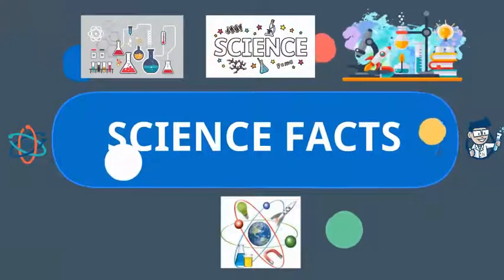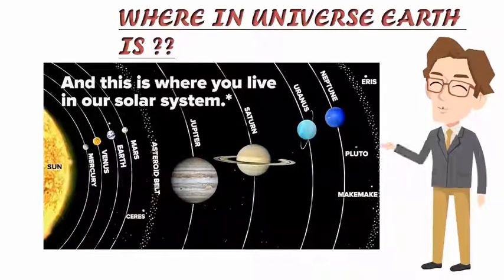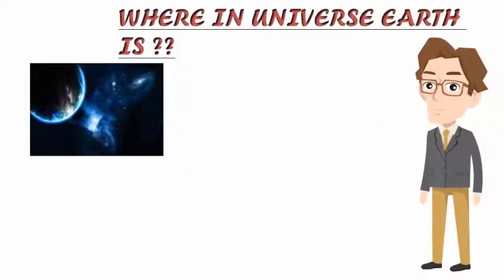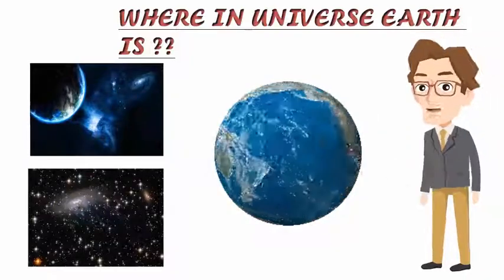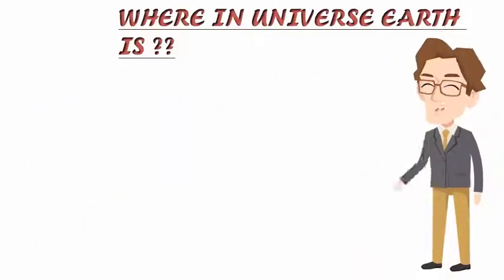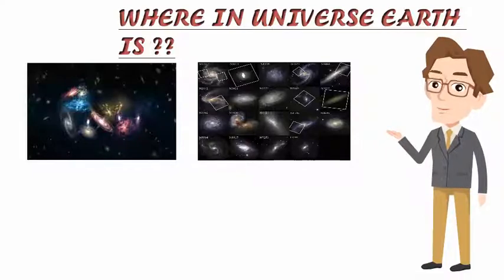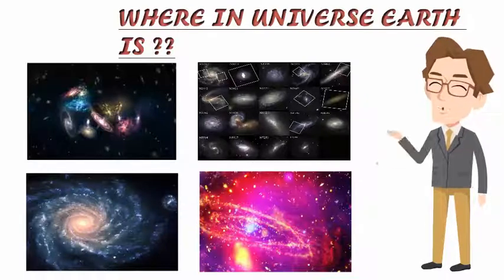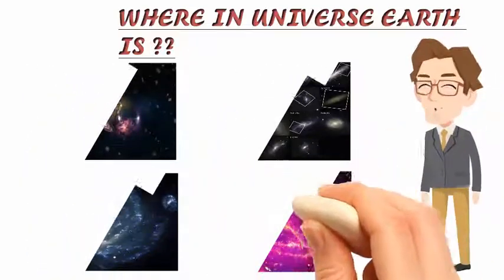WHERE IN UNIVERSE EARTH IS || Ad Tech 101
WHERE IN UNIVERSE EARTH IS?